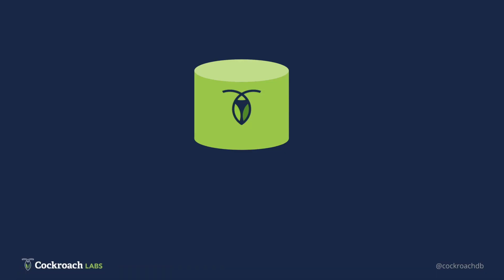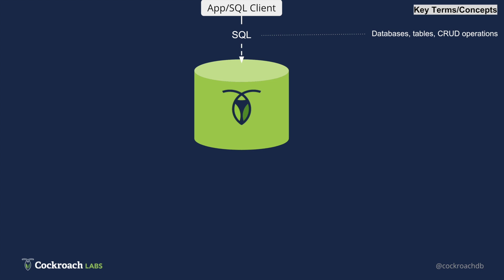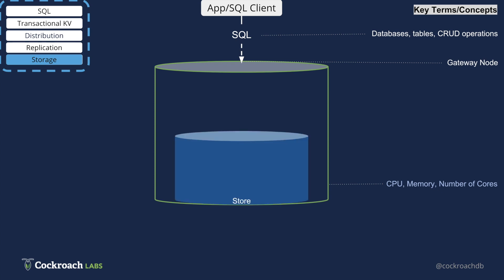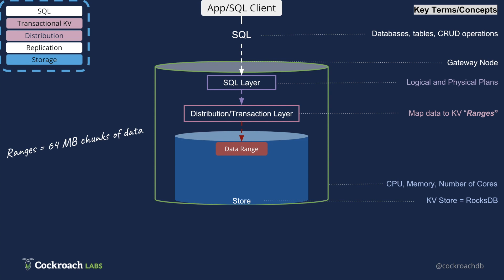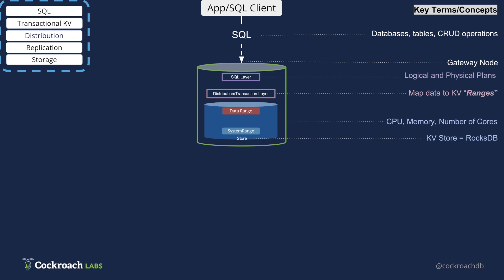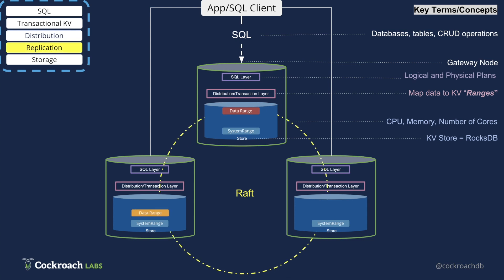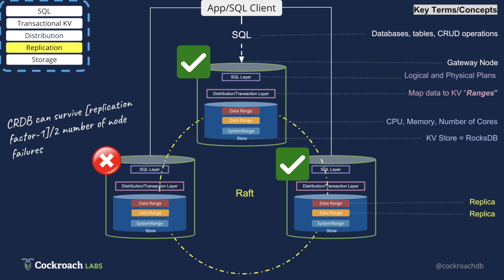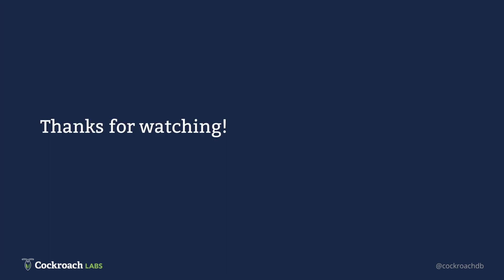CockroachDB Architecture in 4 minutes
My August Free Friday project was learning the architecture of our open source, distributed SQL database - CockroachDB. This video is the output of the project: the video demonstrates my understanding of CockroachDB architecture and hopefully serves as a basis for future Free Friday projects.

Resources mentioned in the video:
Raft Overview - Secret Lives of Data